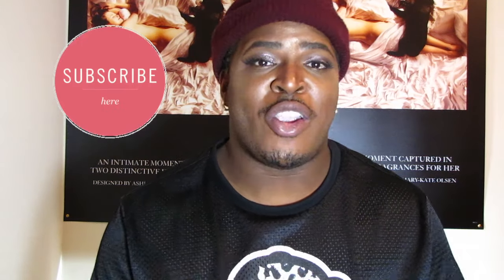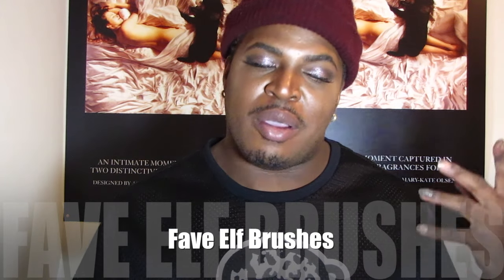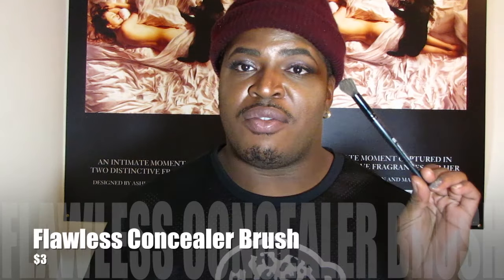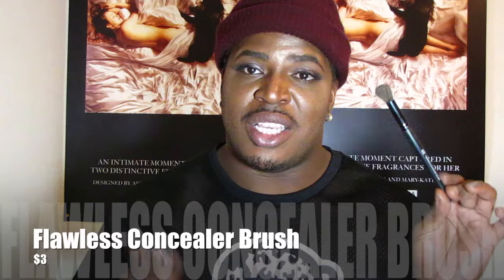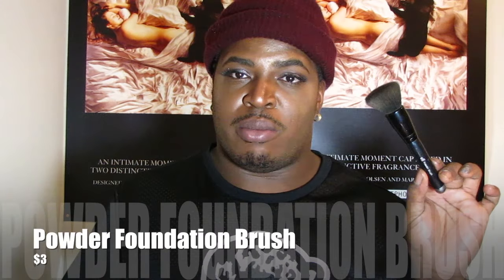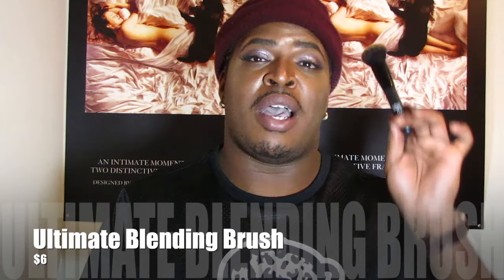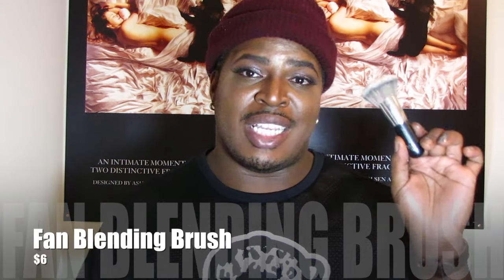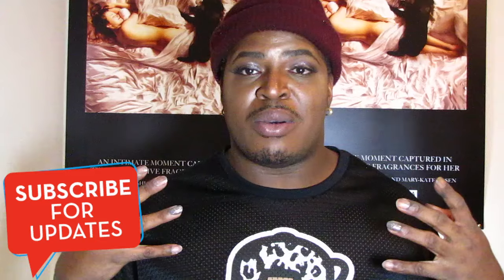Favorite ELF Brushes 2016 | Sincerely Niko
✘✘✘ OPEN ME ✘✘✘

Previous Video: Collab w. LaQuanda Holmes | Pantone + Sephora Color of the Year Looks! Links are below!

Products Mention/Used:
Contour Brush - $6
Pointed Foundation Brush -$3
Flawless Concealer Brush - $3
Fan Brush - $3
Small Taper Brush -$3
Flat Powder Brush - $3
Large Powder | Complexion Brush - $3
Ultimate Blending Brush - $6
Small Stippling Brush - $3
(Fan) Blending Brush - $6

Tools:

Cannon Powershot x20si
NCS - Mlikeshake - Gold Top